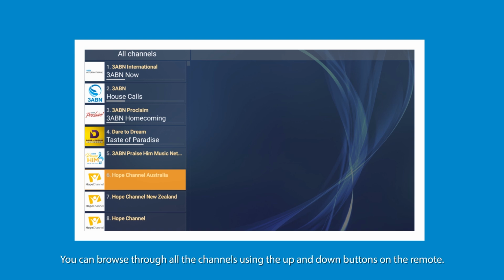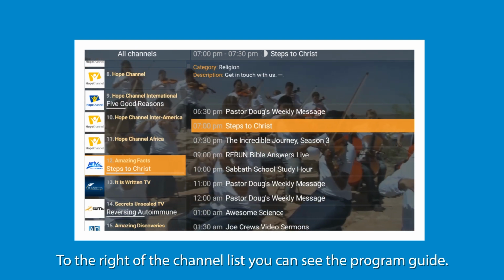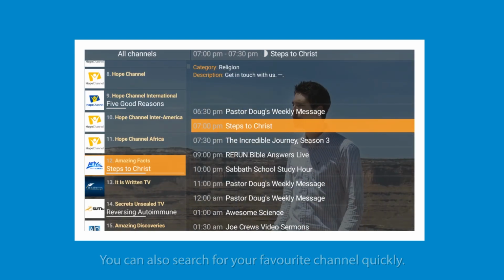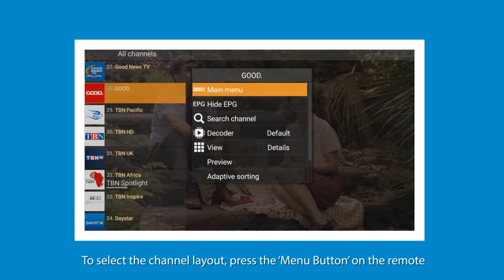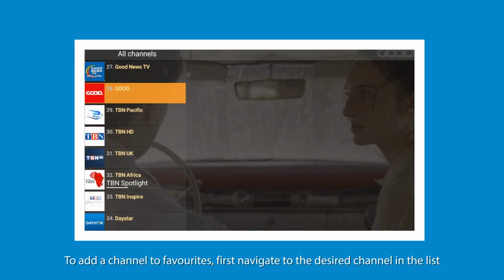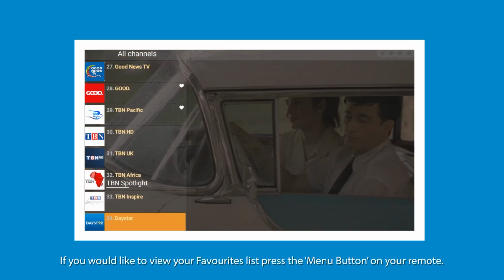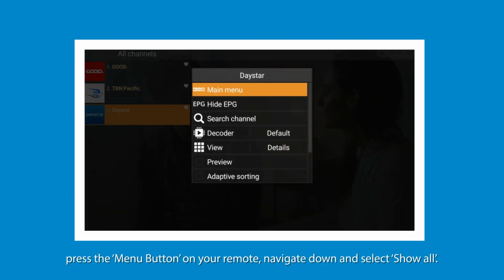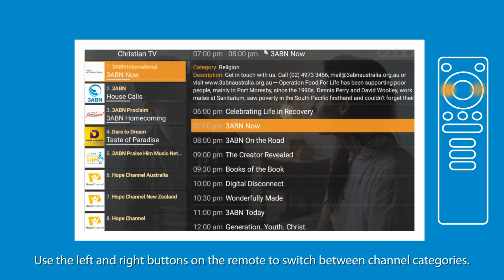FaithStream Pro+ | How to use the FaithStream app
Detailed instruction on how to use the FaithStream app. How to setup your Favourites, how to search for channels and how to use the EPG.